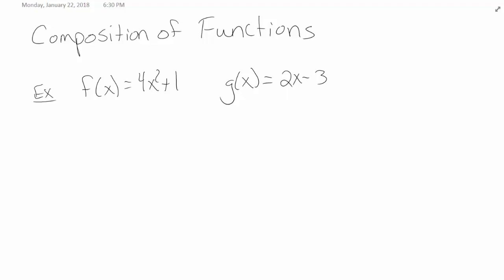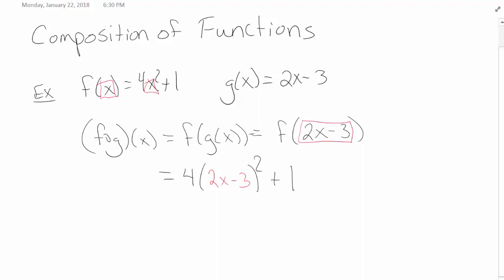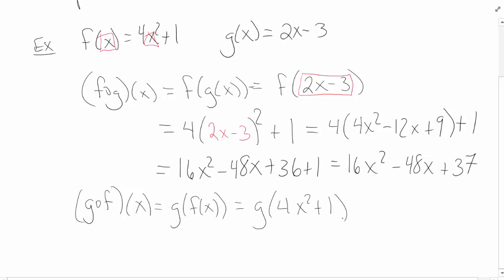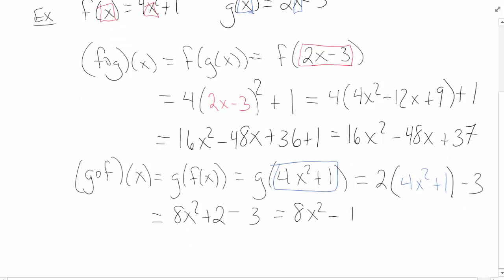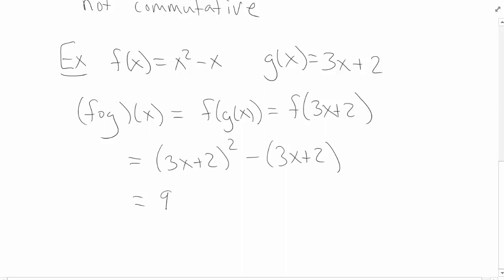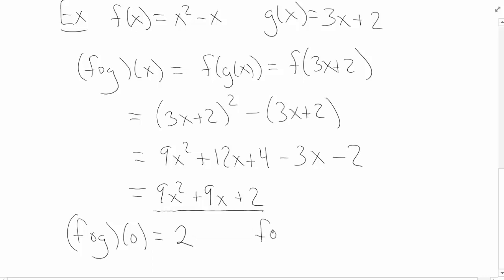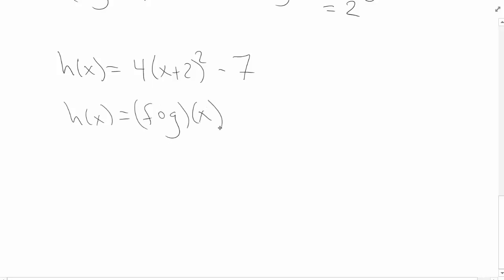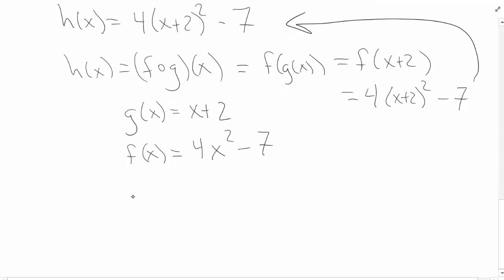Composition of Functions